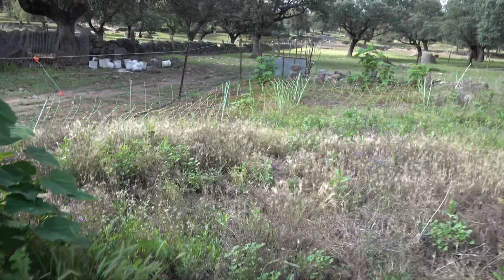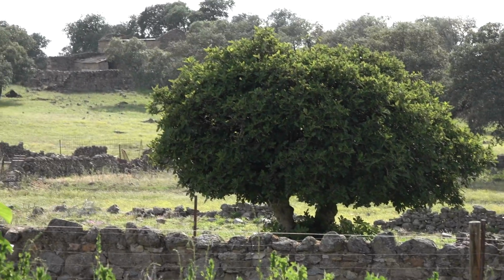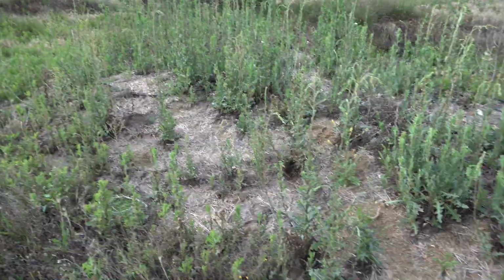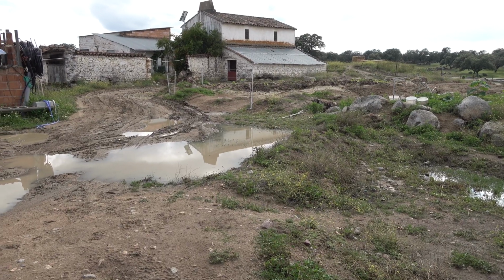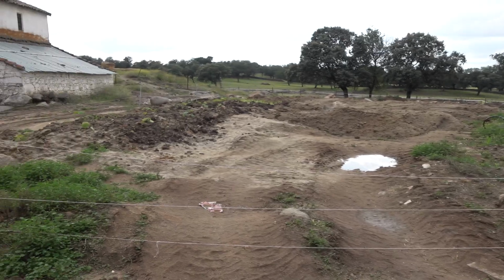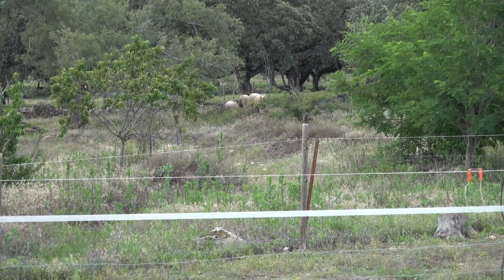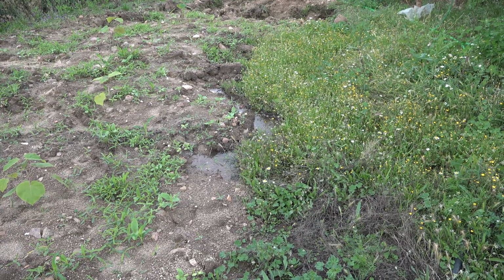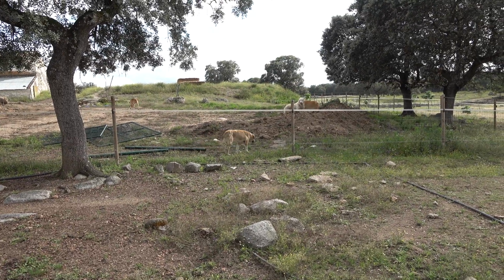Preparing the Wannabe Food Forest for the Sheep